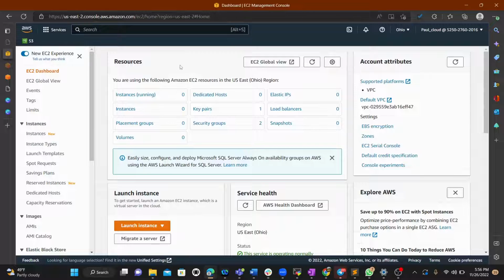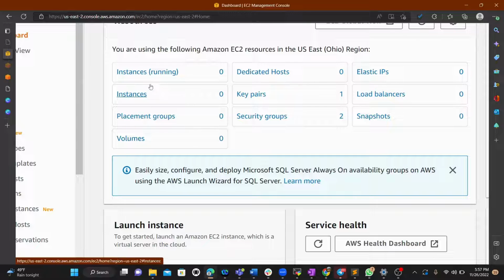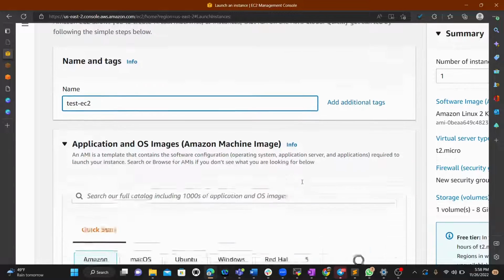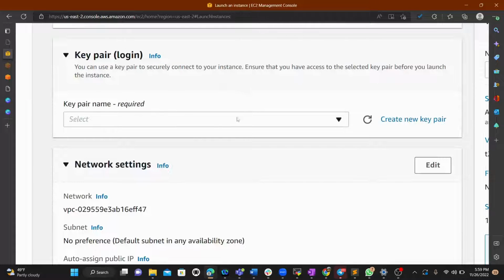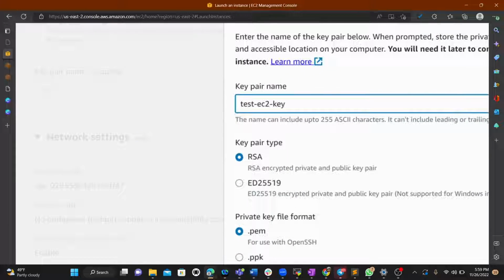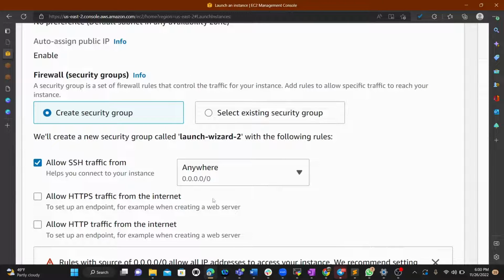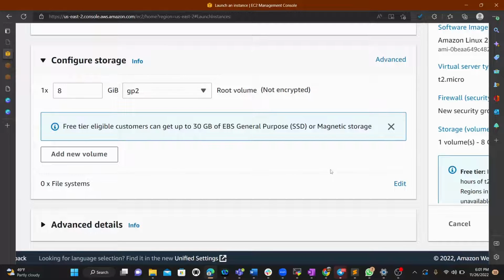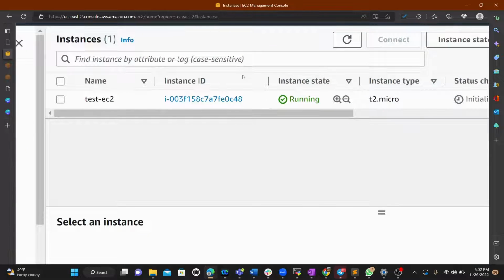Fastest Way to Lauch your AWS -EC2 Instance